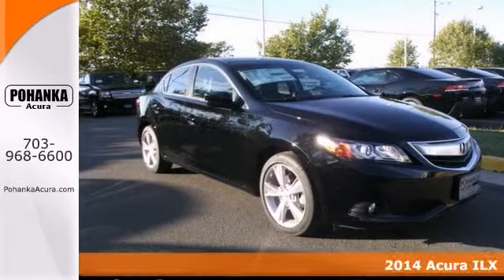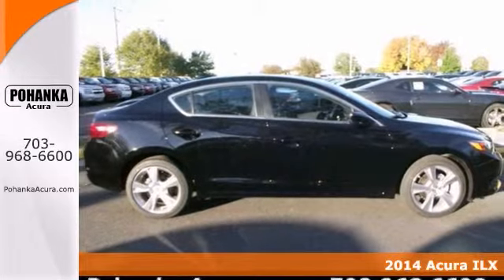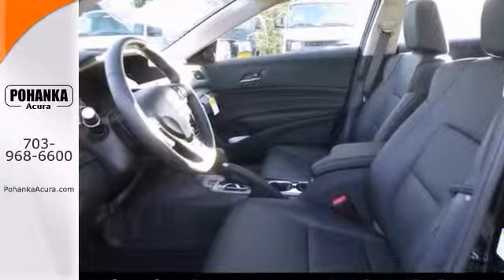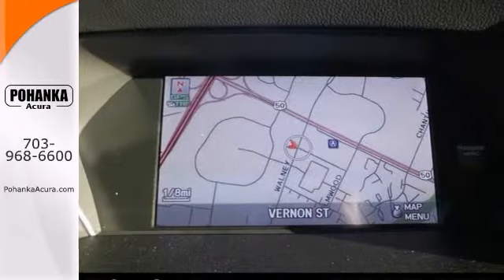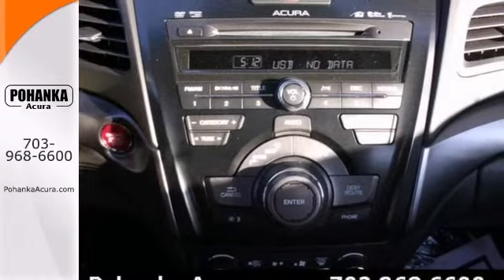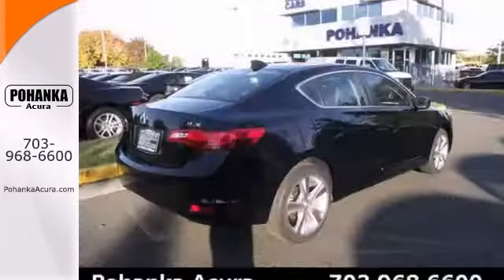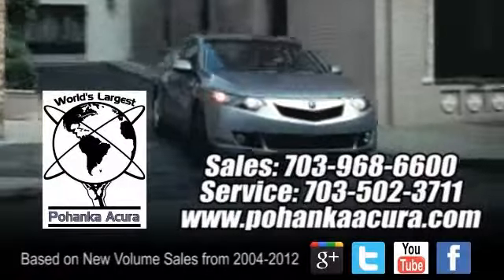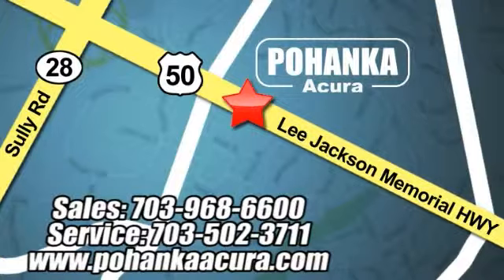2014 Acura ILX Fairfax Acura Washington-DC, MD AEE005723 - SOLD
Year: 2014
Make: Acura
Model: ILX
Trim: 2.0L
Engine: 2.0L I4 SOHC i-VTEC
Transmission: 5-Speed Automatic
Color: Black
Interior: Ebony
Stock #: AEE005723
Your satisfaction is our business! Wow! What a sweetheart! Imagine yourself behind the wheel of this great 2014 Acura ILX. Climb into this outstanding Acura ILX, knowing that it will always get you where you need to go, on time, every time. All prices exclude taxes, title, license, and dealer processing fee of $499.00. Published price subject to change without notice to correct errors or omissions or in the event of inventory fluctuations. All features not on all vehicles. Vehicles shown are for illustration purposes only. ** MPG is based on 2012 EPA mileage estimates. Use for comparison purposes only. Do not compare to models before 2008. Your actual mileage will vary, depending on how you drive and maintain your vehicle.

Address:
13911 Lee Jackson Hwy Chantilly VA